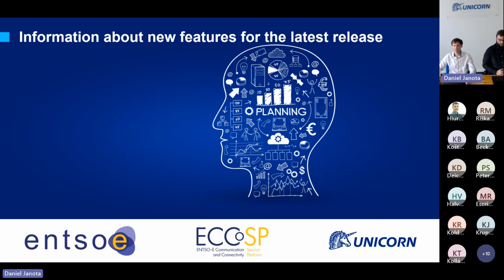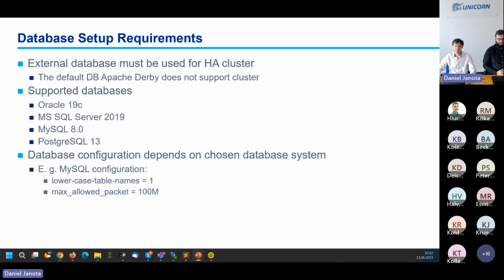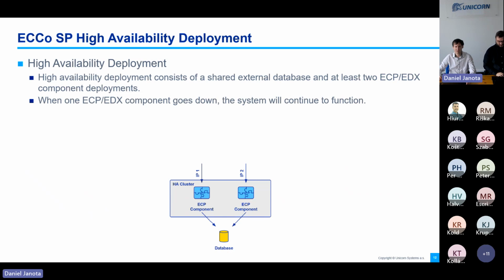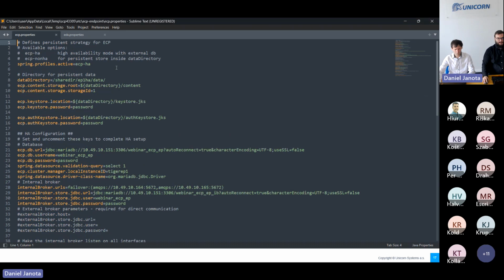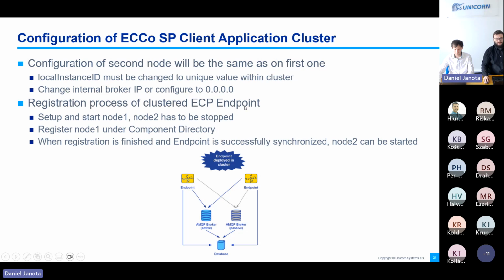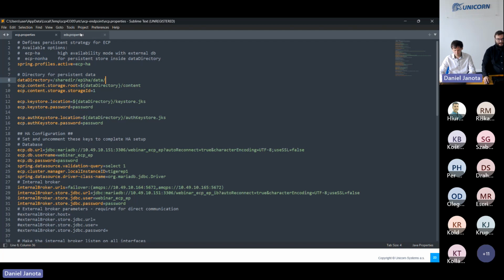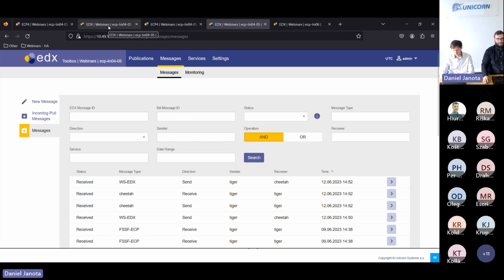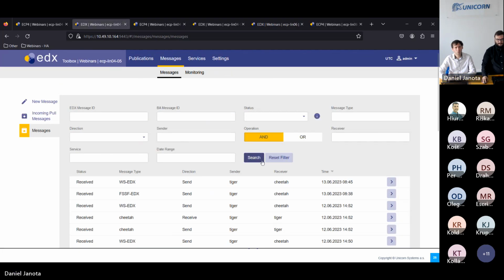55 ECCo SP High Availability Setup Webinar Recording (13 June 2023)